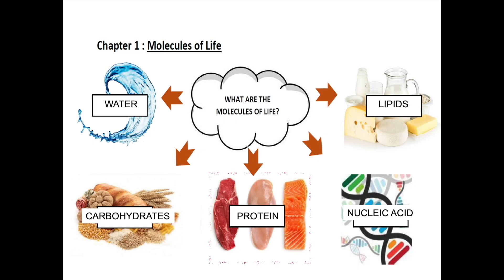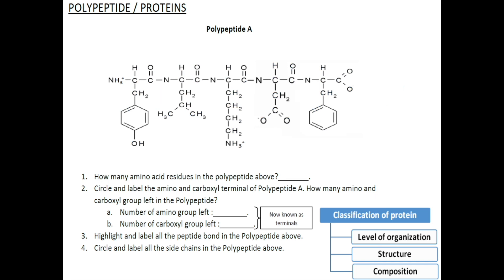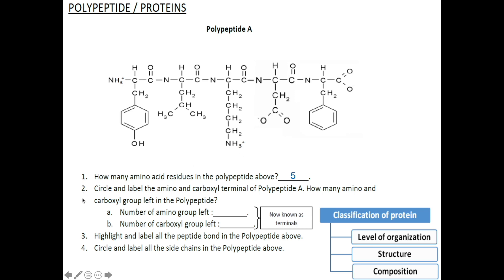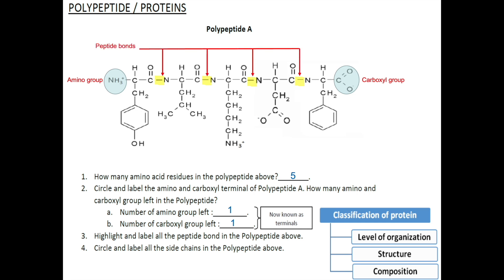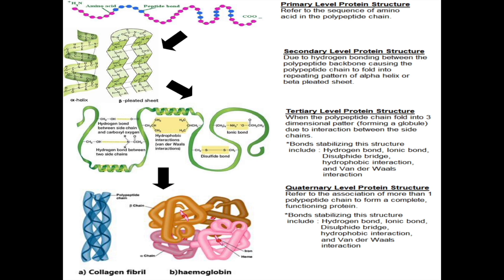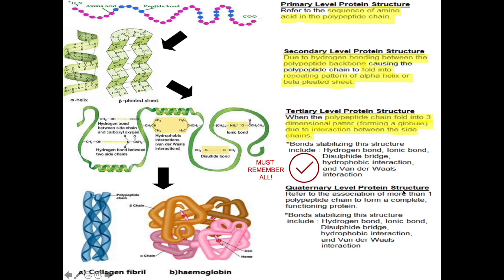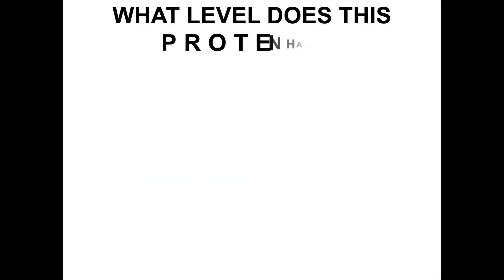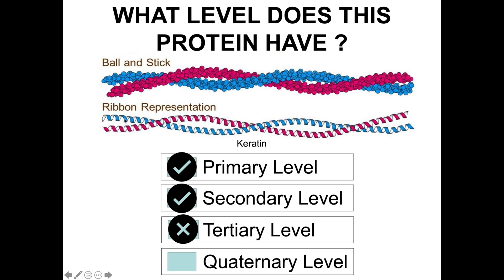1.4.3 Intro to Polypeptide and Protein Organization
This video introduces you into several basic concepts regarding polypeptide and then dive into the structural organization of proteins.